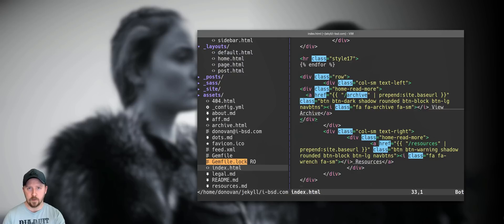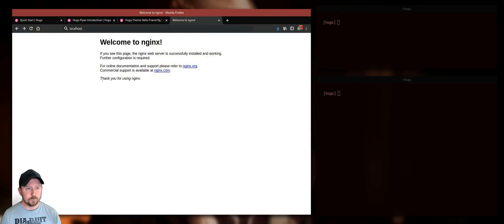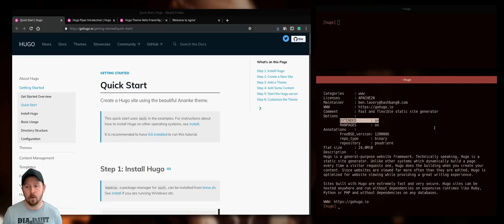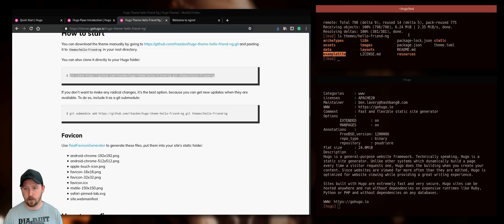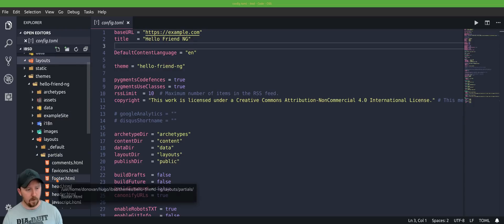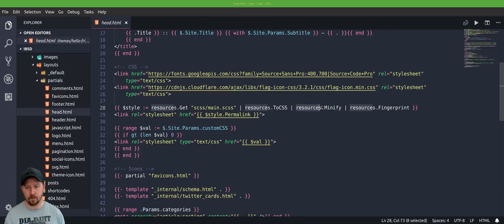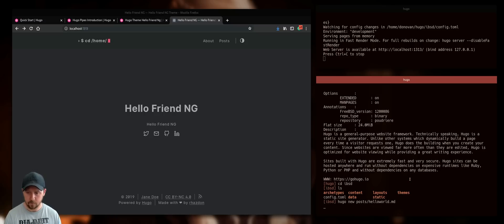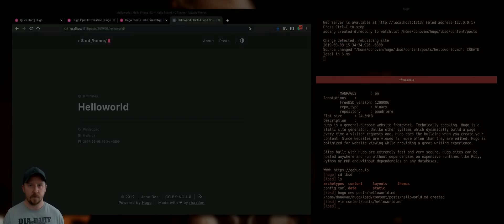Hugo or Jekyll? Tinkering with static site builders [FreeBSD]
This is a follow-up to my last video on Jekyll.

A lot of people recommended (Go) Hugo as a better alternative to Jekyll after my last video so I decided this past week to jump into it and compare the two.

Things I like:

* Speed of build time.
* Asset pipelines in the template.

Things I don't like:

* Slightly more confusing structure compared to Jekyll
* Templating is a steeper learning curve

Apologies for the incessant coughing!